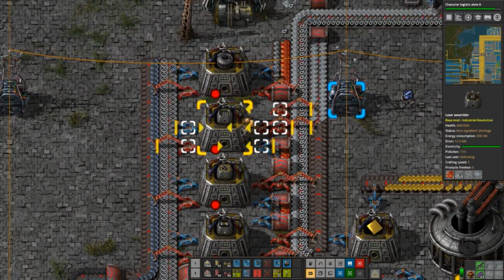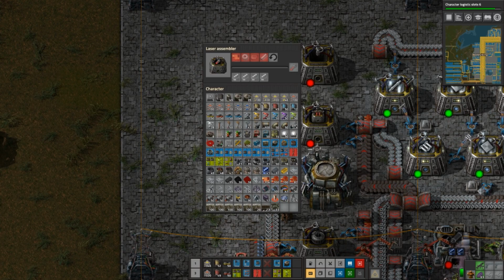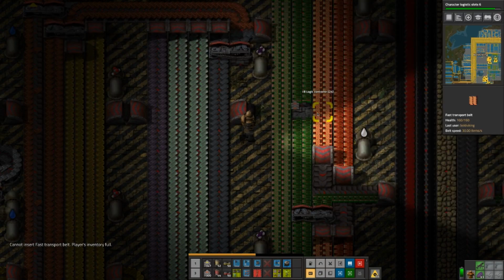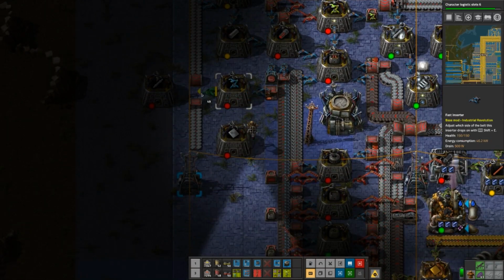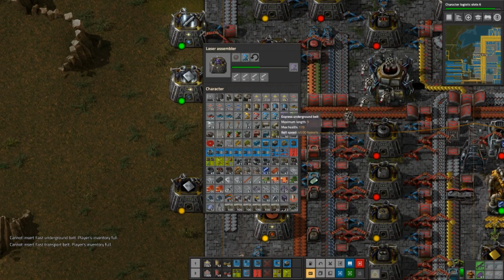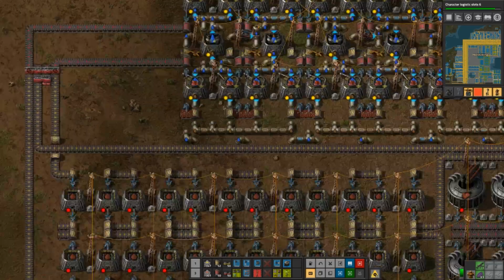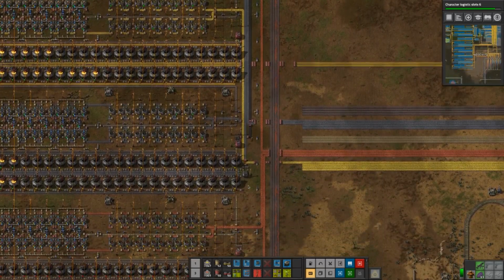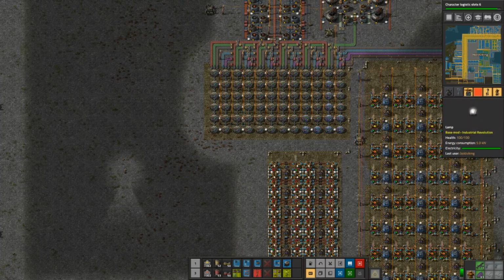Factorio Industrial Revolution Complete Playthrough - 138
Join me on my trip through inserter Hell. This lets play focuses mainly on the Industrial Revolution Mod. The only other mods installed are FARL and Bottleneck.